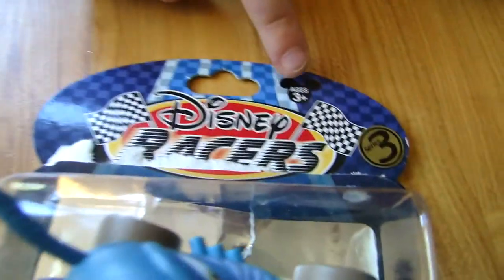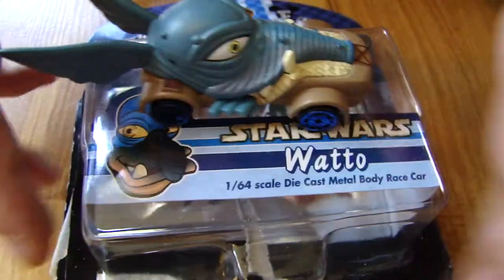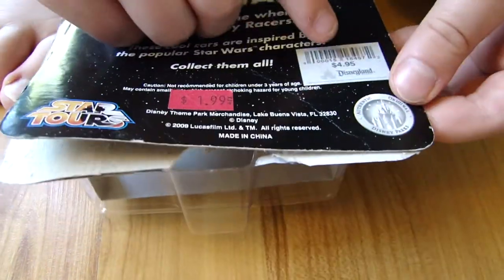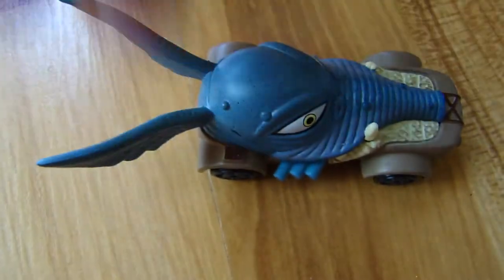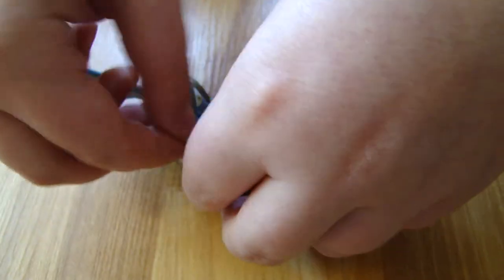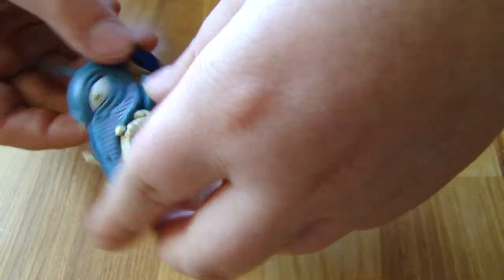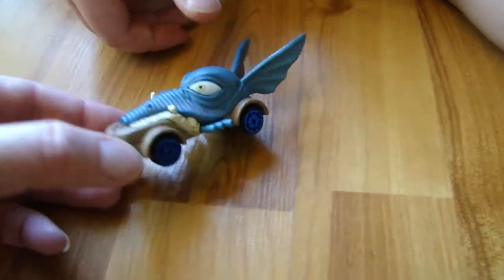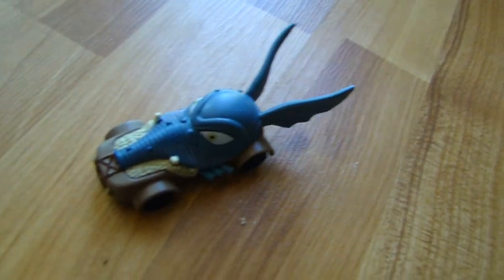Disney Racers Star Wars WATTO diecast car by Spiderman Jerry